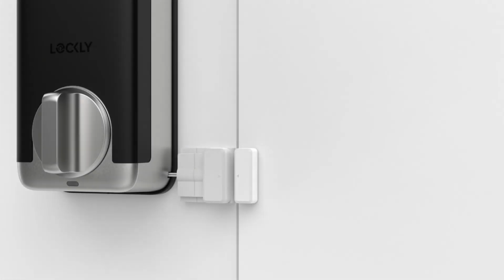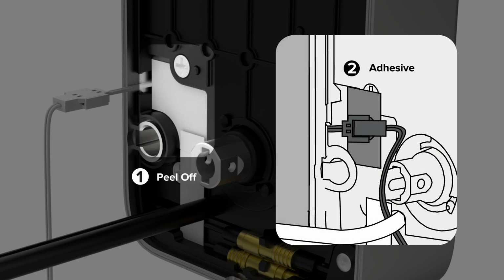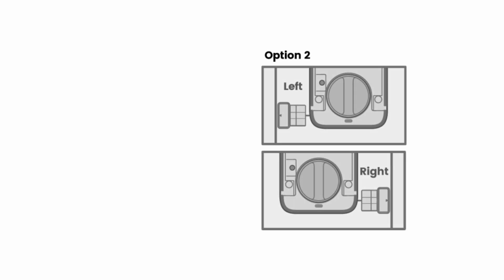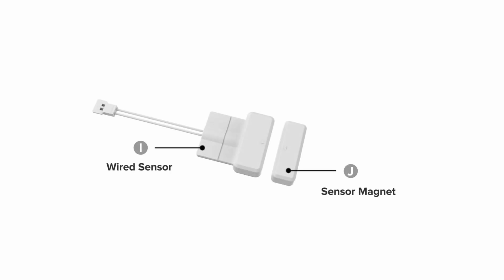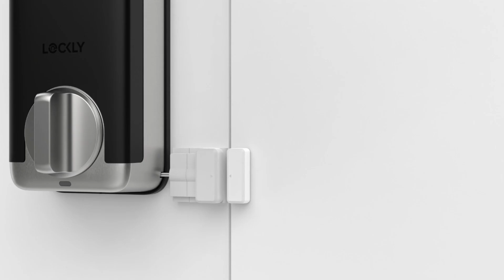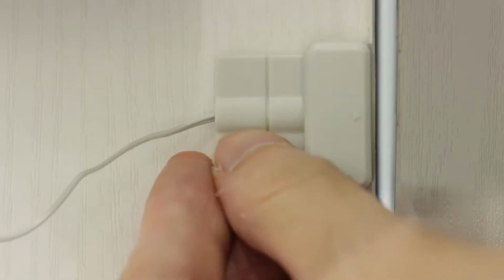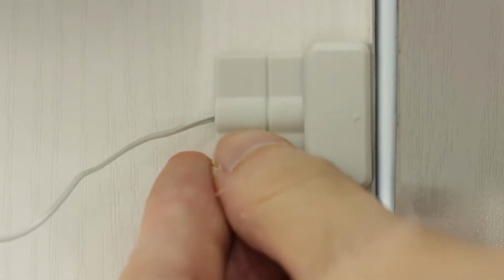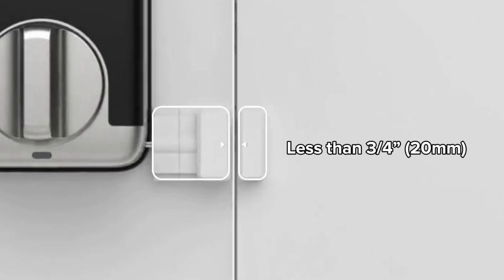Lockly Wired Door Sensor Kit FULL Installation Guide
Here's the step-by-step guide to install your Wired Door Sensor Kit PGK798HK!
OWN A LOCKLY SMART LOCK TODAY!
to purchase and to know more!